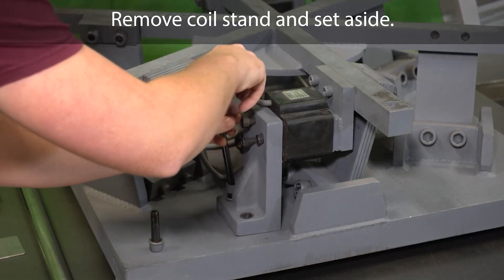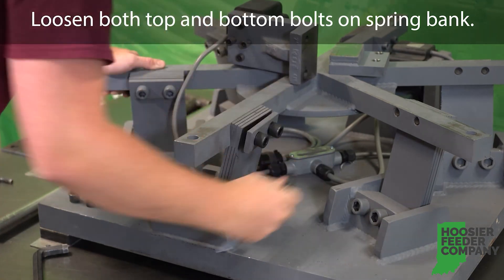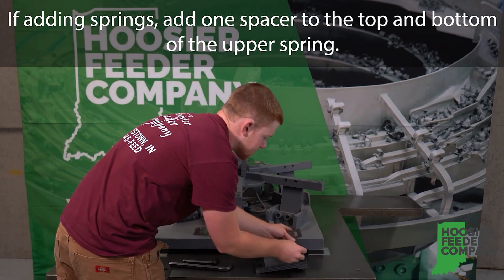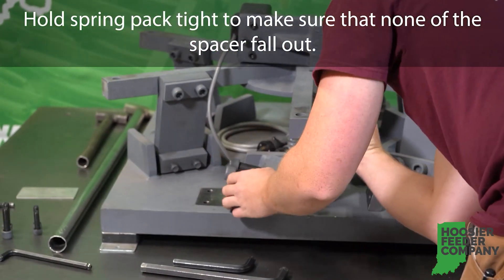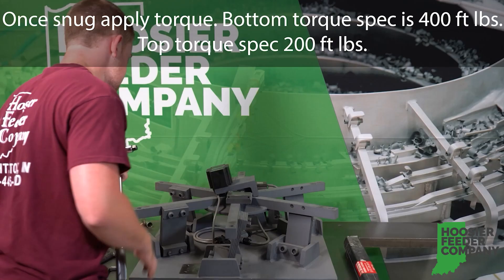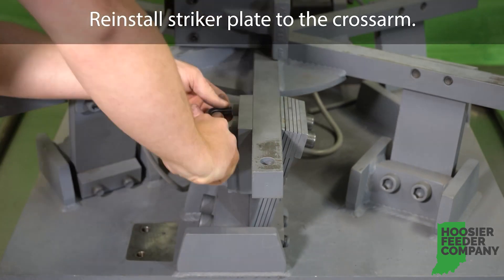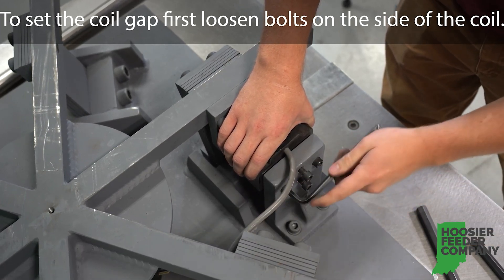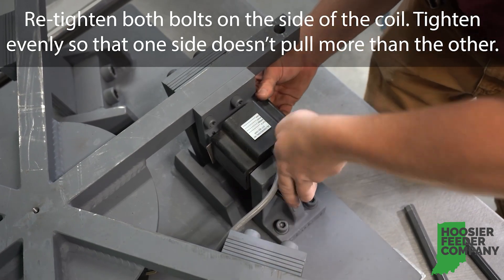How To Add A Spring and Set a Coil Gap on a Vibratory Feeder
This video demonstrates the steps for replacing or adding a spring inside of your drive unit and setting a coil gap on a vibratory feeder bowl.

Song: Meditations
Artist: Bellodrone
YOUTUBE Content ID CODE:
BKTBWDHHUY2MTSII